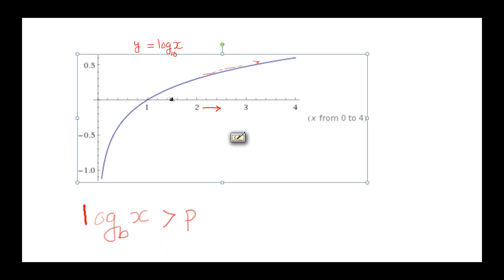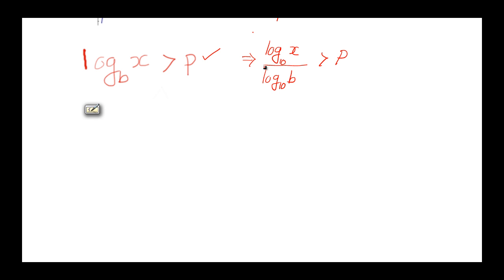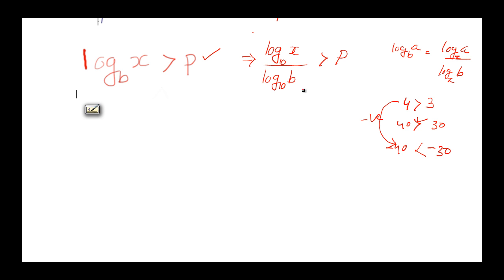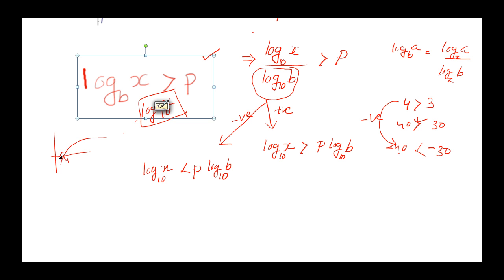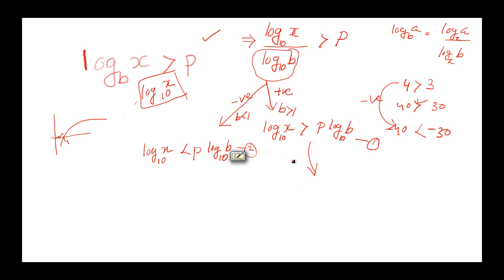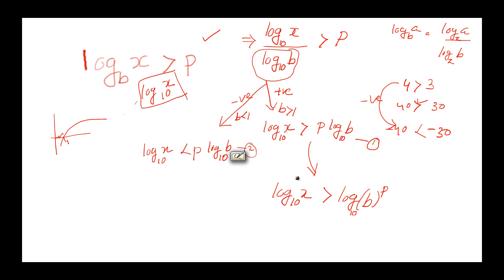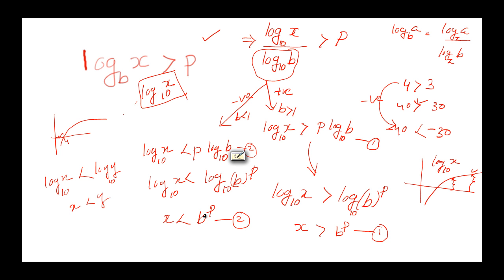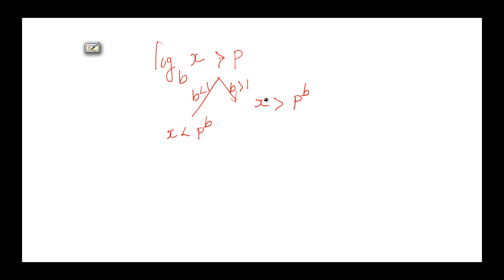logarithmic inequality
method of solving logarithmic inequality